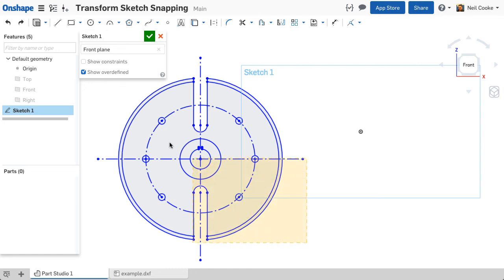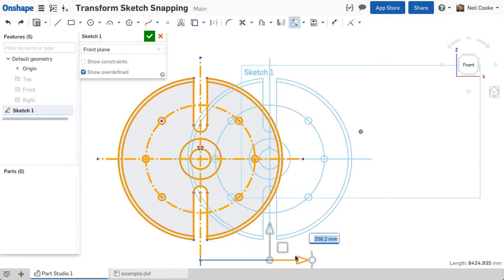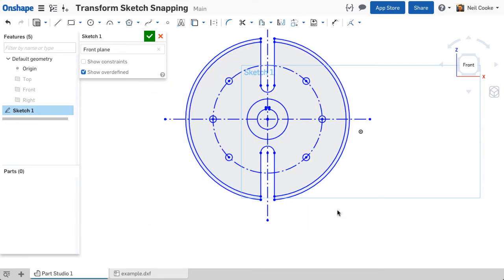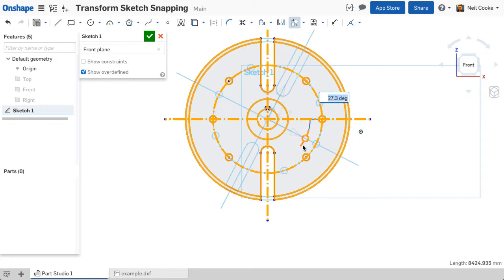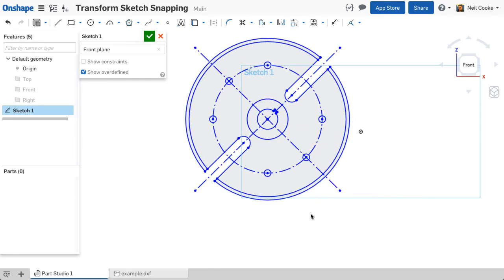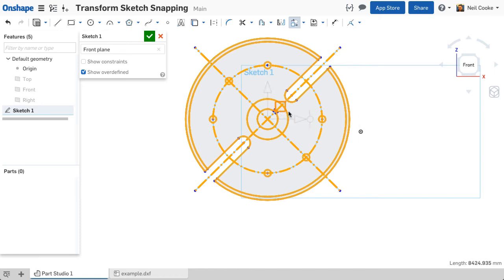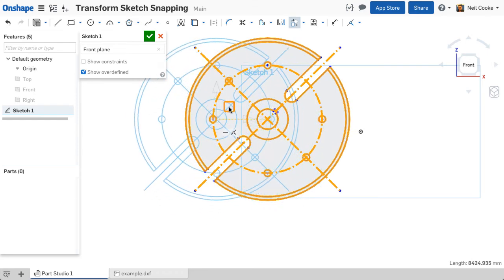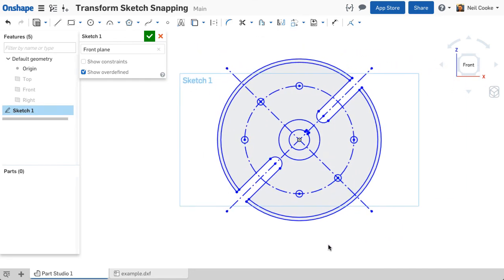Sketch Transform | What's New in Onshape - September 15, 2016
The Sketch Transform tool now lets you translate and rotate by exact distances or angles and snap to existing sketch geometry.

to signup for your free account today!